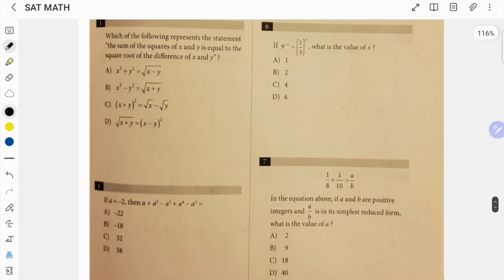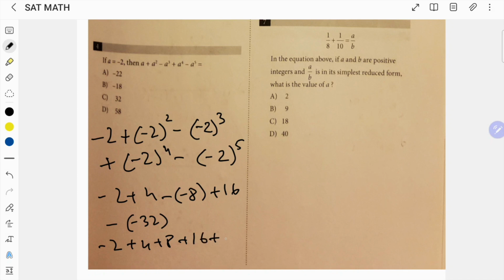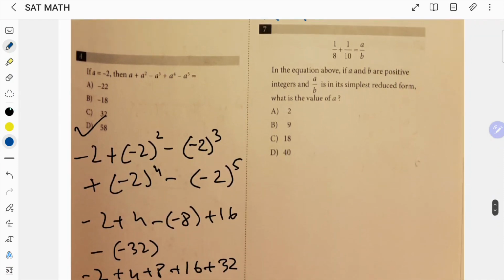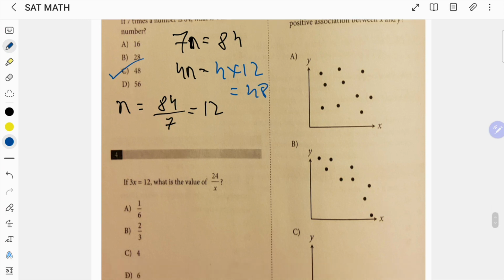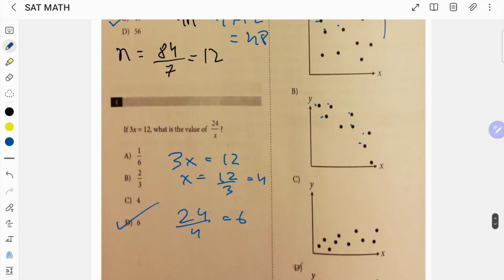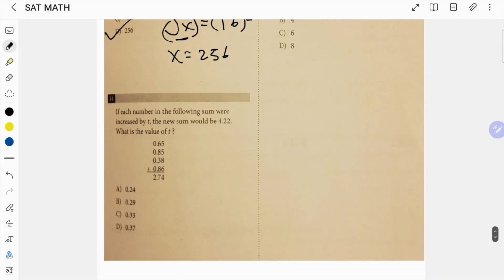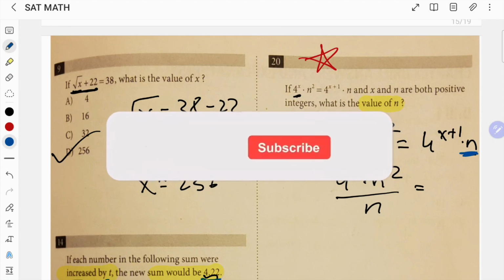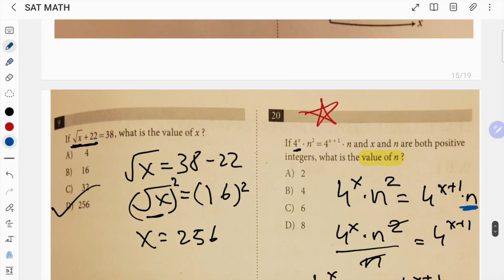SAT Math Prep No Calculator Practice Drill 1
Ace your SAT Math test without a calculator! This practice drill will help you master the essential formulas and concepts needed to succeed on the test.